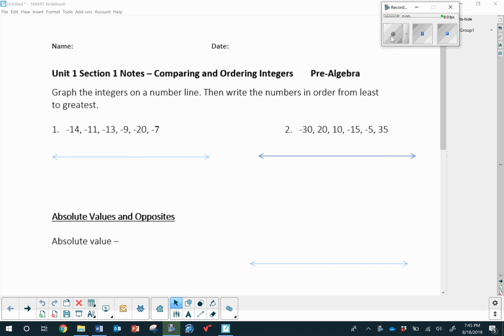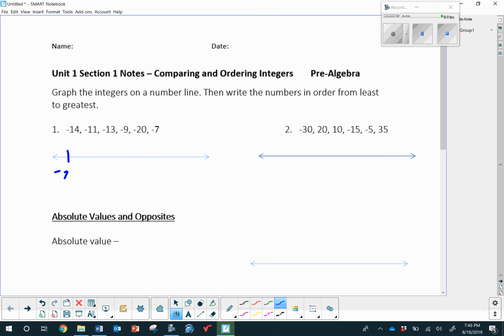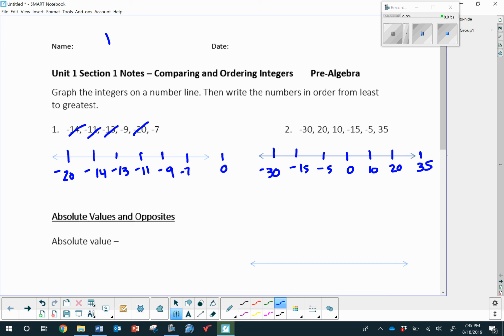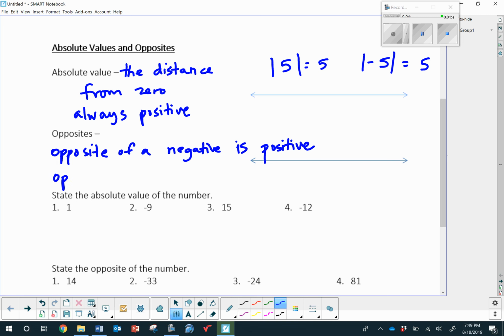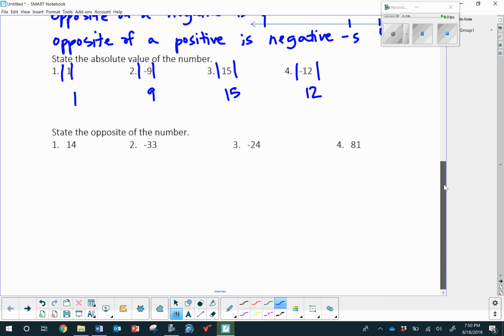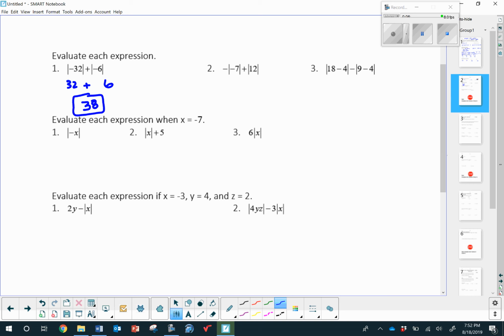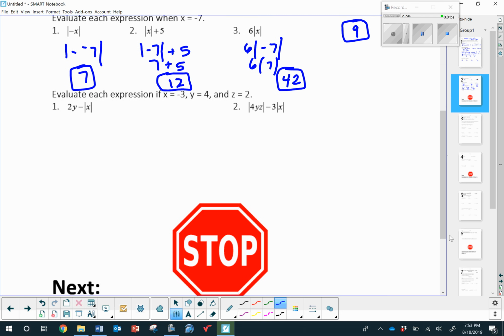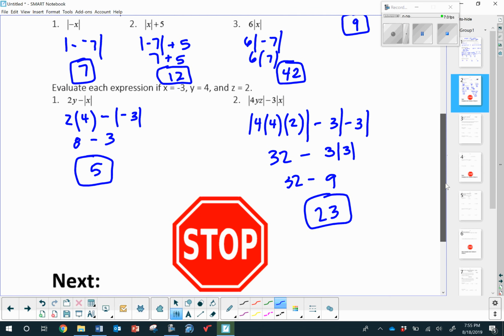Unit 1 Section 1 video 2019